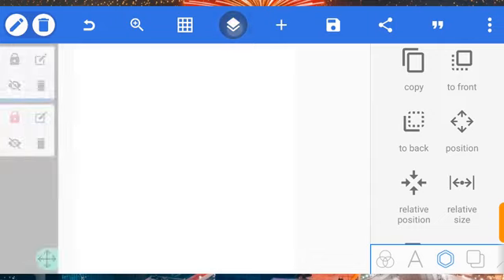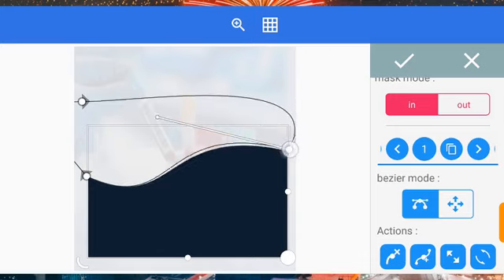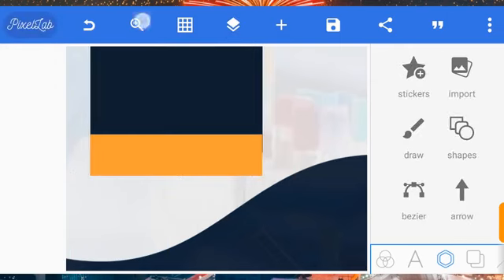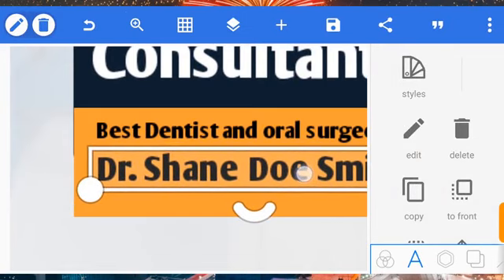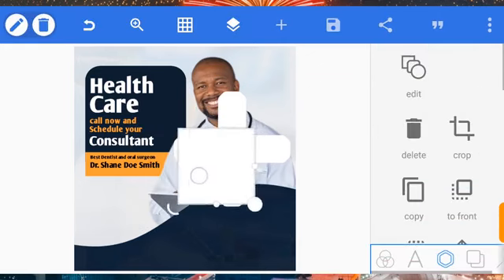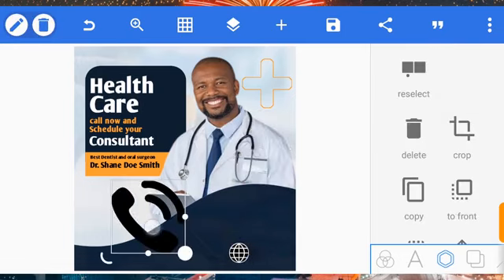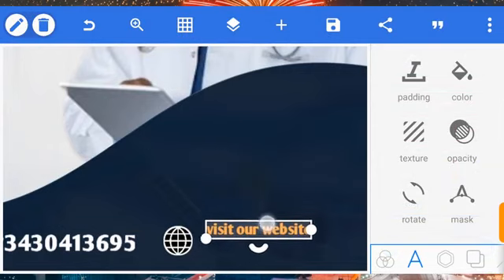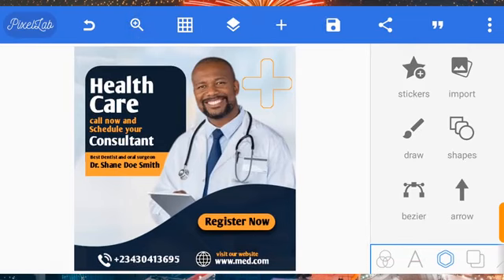Easy way to design medical flyer in Pixellab 2023